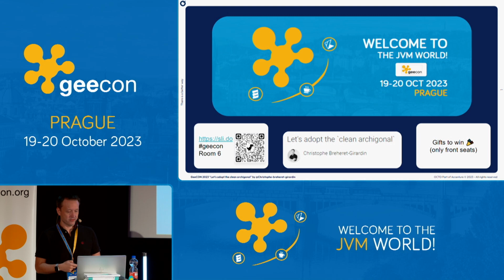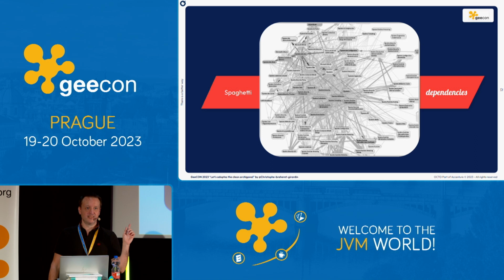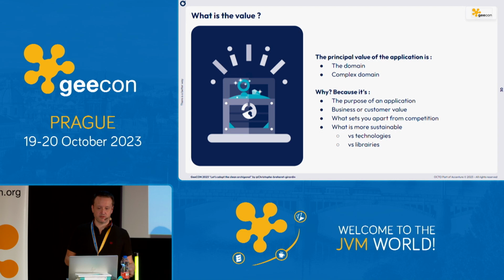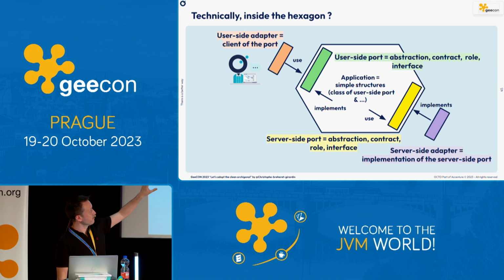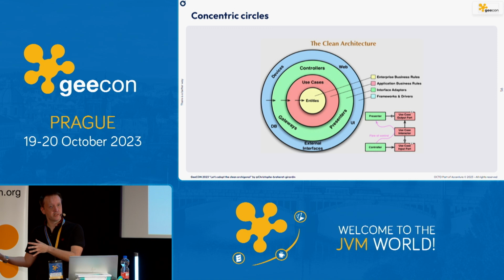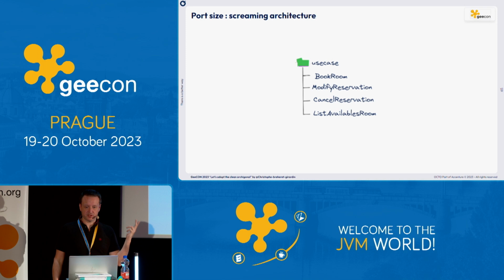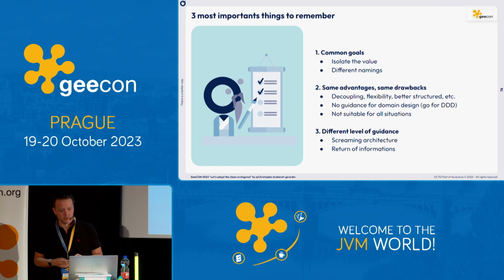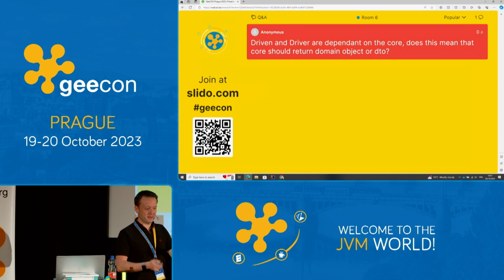GeeCON Prague 2023: Christophe Breheret-Girardin - Let's adopt the `clean archigonal`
After a period of stammering where we coded as best we could, we believed, after the 2000s, to have found the ideal architecture: a division into layers, where each would have a dedicated responsibility. Attractive idea on paper, effective implementation... at first. In order to overcome these problems, architectures have emerged, including the Clean architecture and the Hexagonal architecture. But:

But what do they really bring?
Is it just marketing or real added value?
Are they equivalent with different naming?
Finally... are they the only answer to all problems?